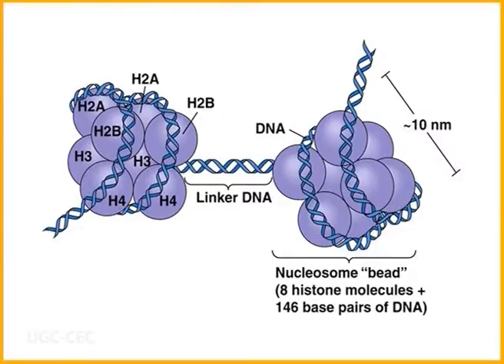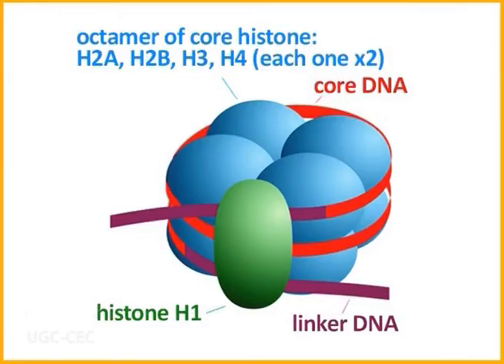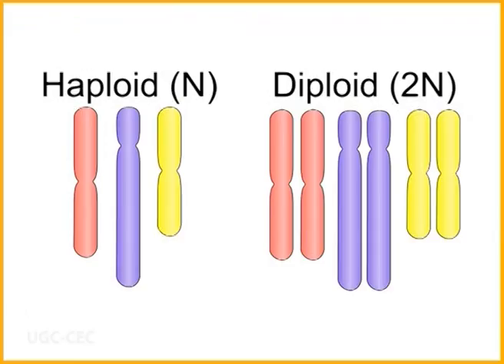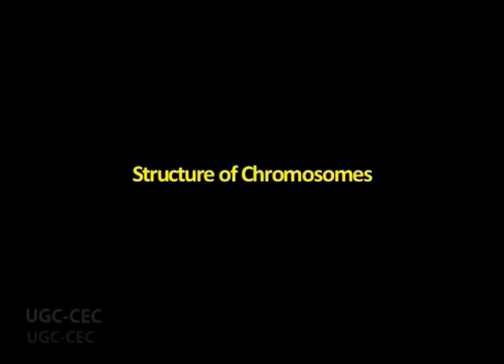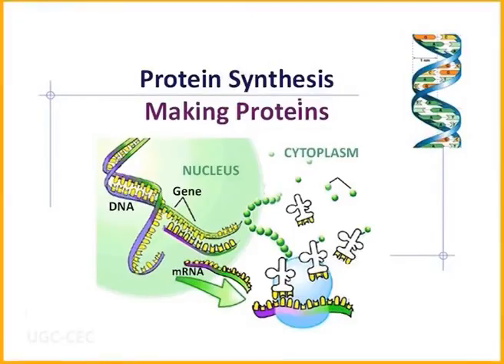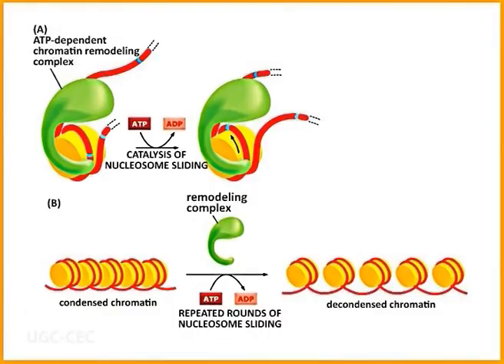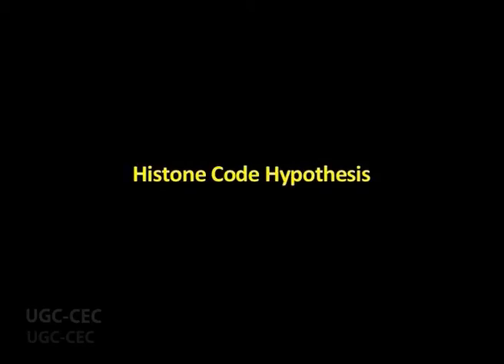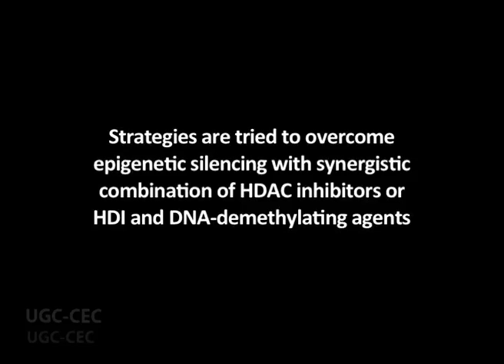Regulation of chromatin structure and nucleosome assembly.mp4